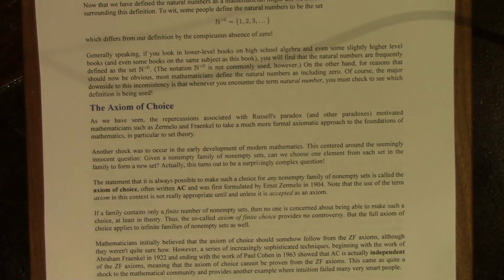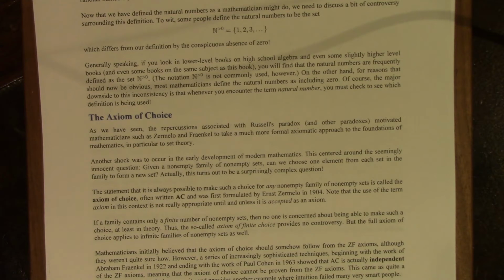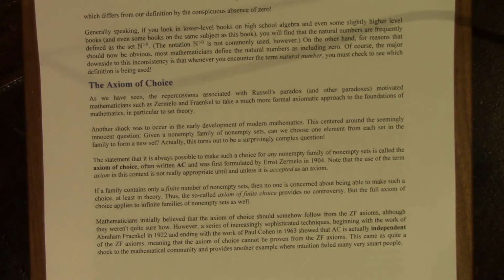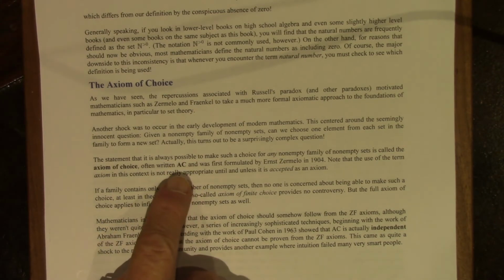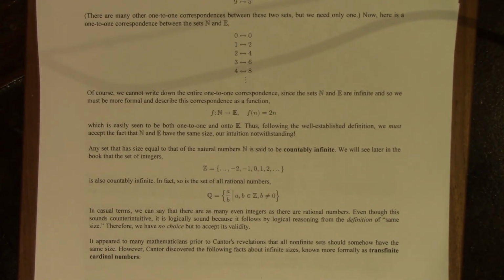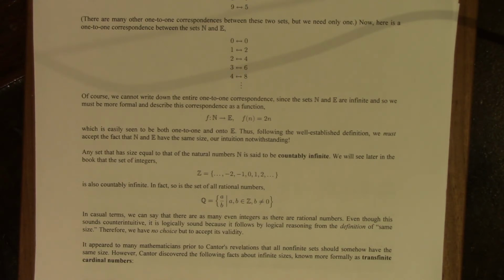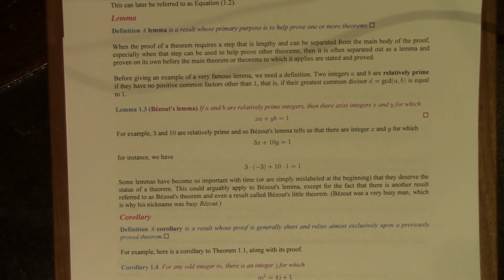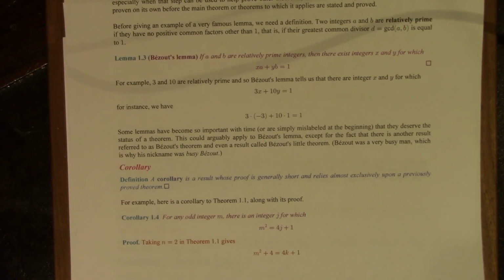Transition to Advanced Math: 03 Introduction III 41 min